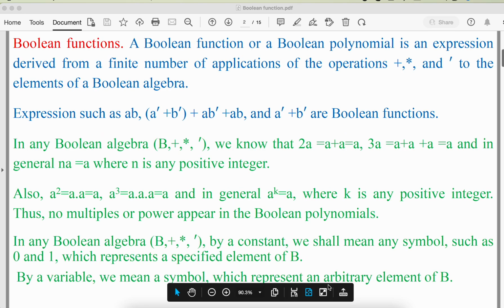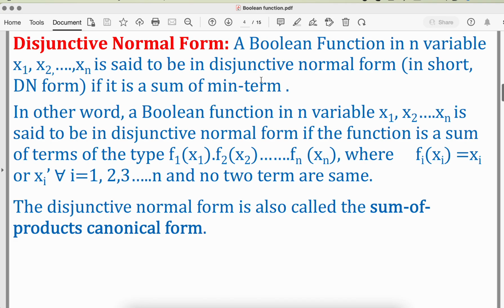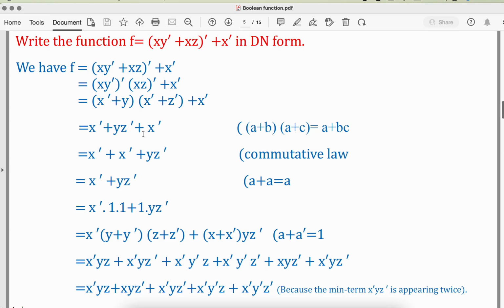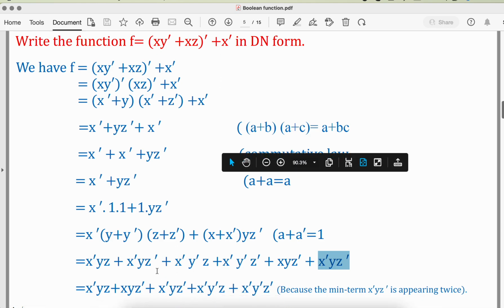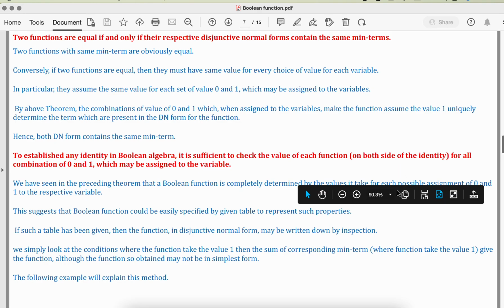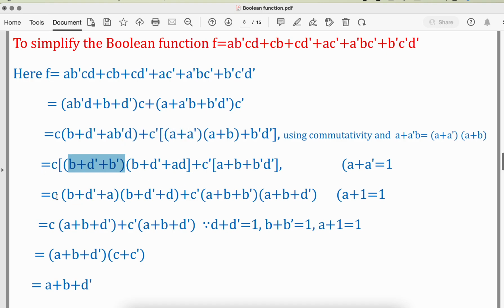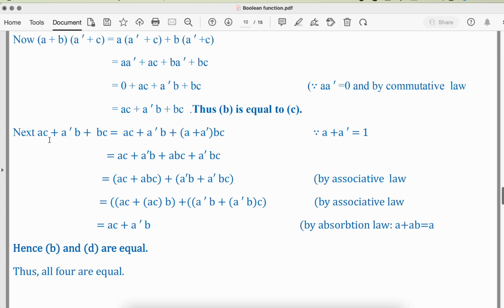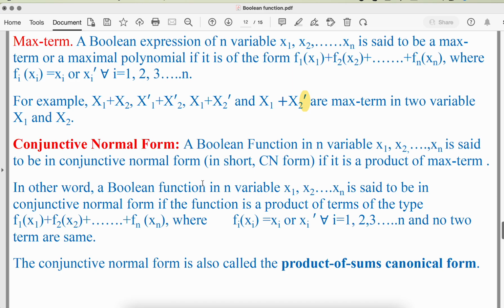Boolean Function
Boolean Function-Discrete structures